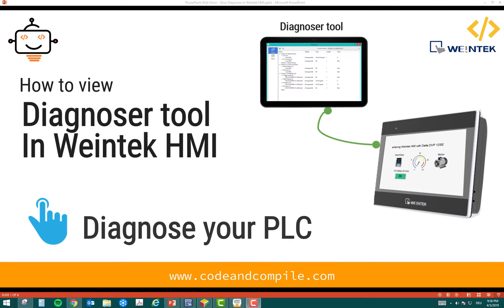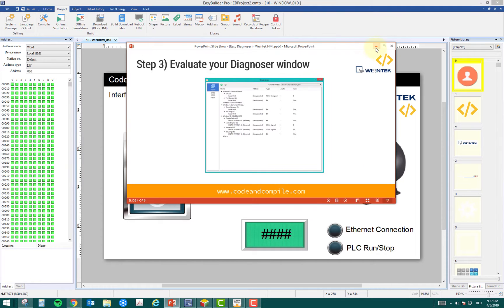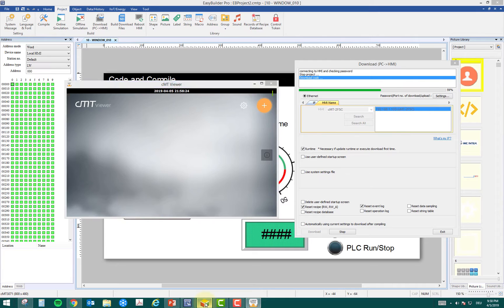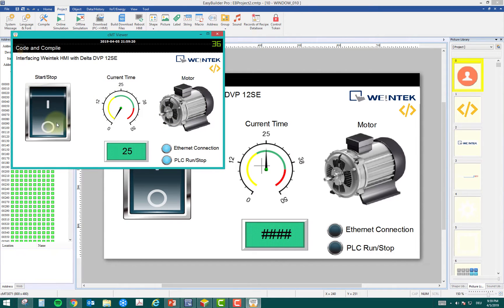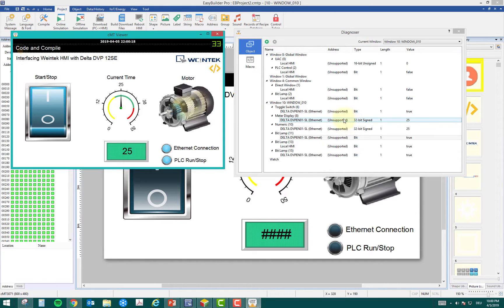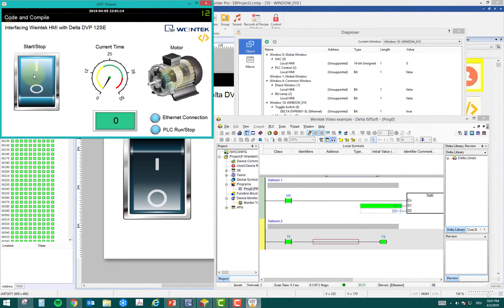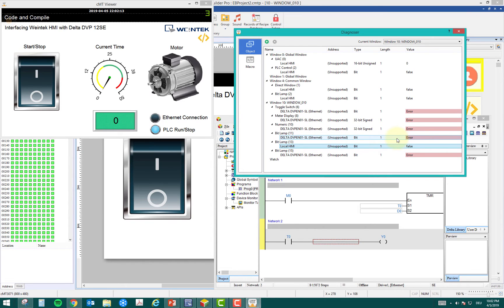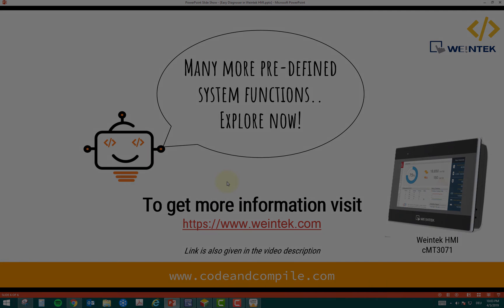Lesson 5- cMT Diagnoser tool in Weintek HMI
Cheers,
Rajvir Singh